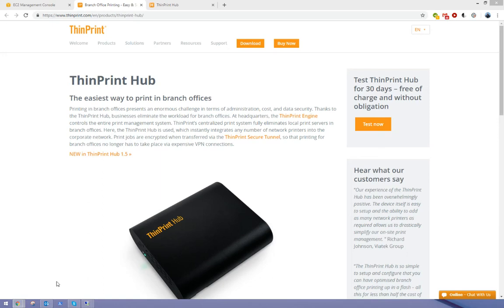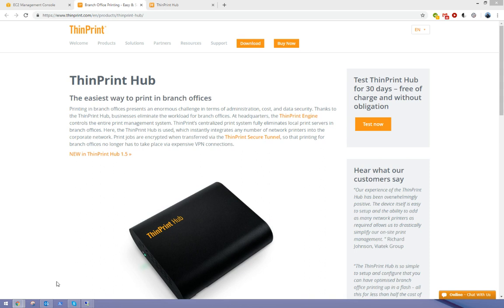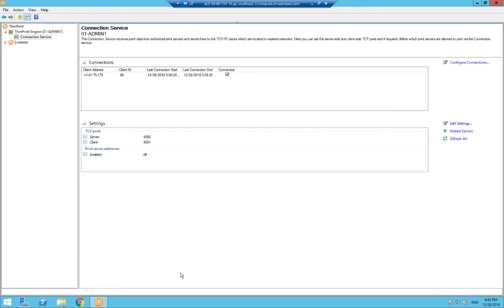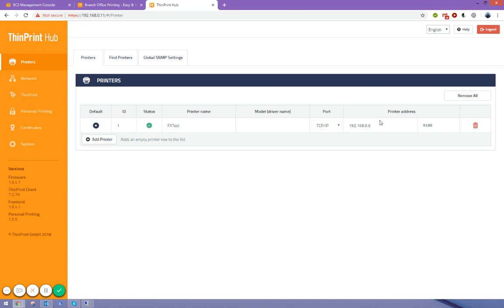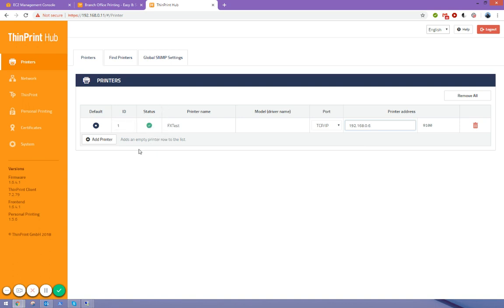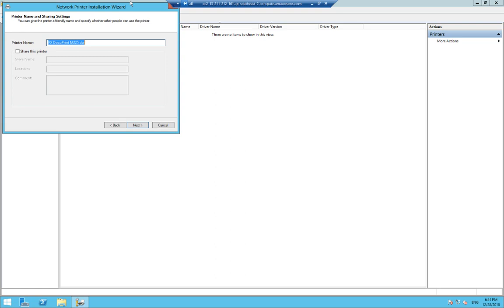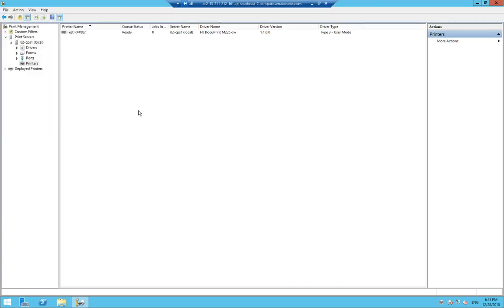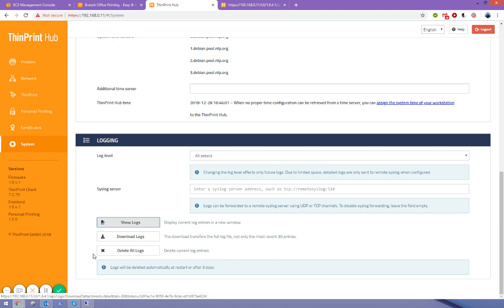The easiest way to print remotely | ThinPrint Hub Tutorial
It's so easy to print with the ThinPrint Hub that we decided to add a few extra challenges in this video: even with a print server hosted in AWS and a branch office hiding behind a masked network, it is very easy to setup up secure printing in branch offices.

And even though we send the print job over the internet (TCP), everything stays secure without a VPN thanks to the ThinPrint Secure Tunnel.

No technical knowledge is needed at the branch office – workers just need to connect the pre-configured ThinPrint Hub and they are ready to go.